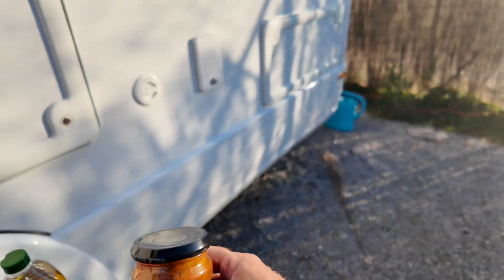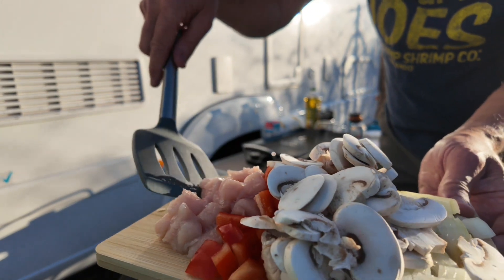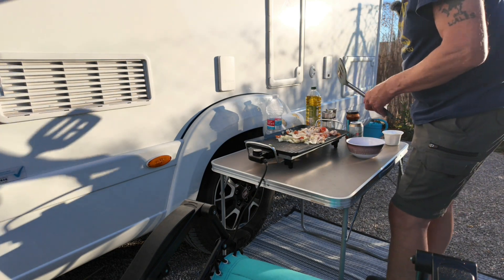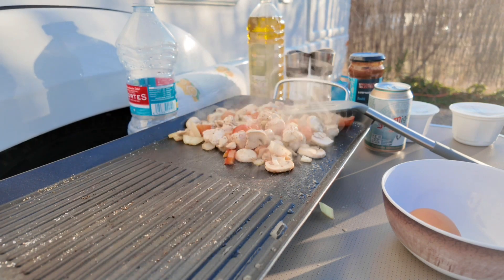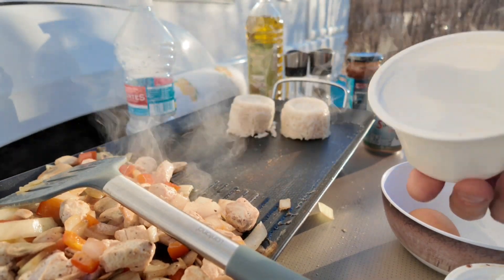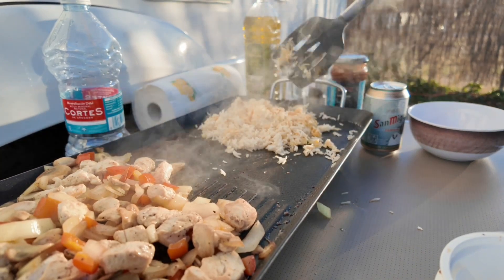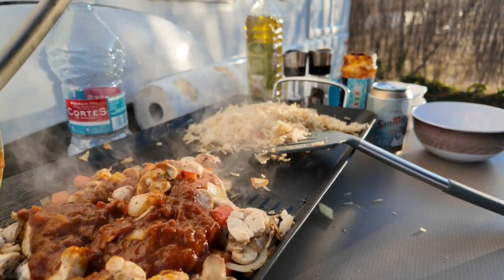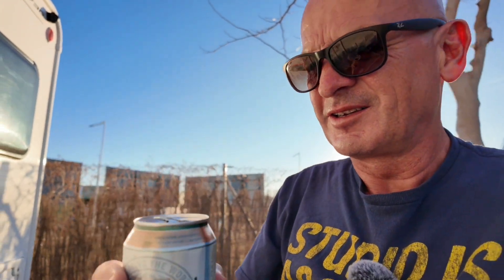cooking curry motorhome style in Spain 😋